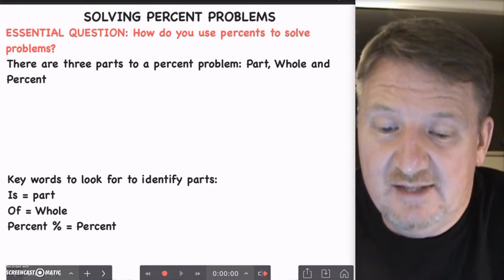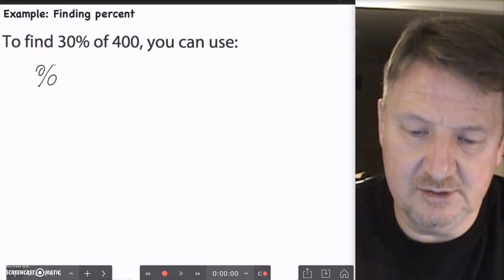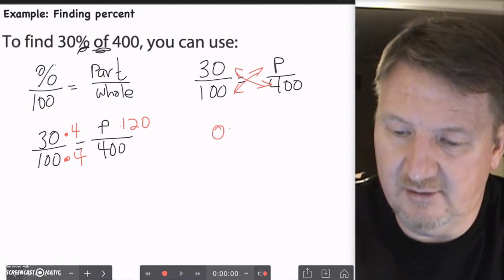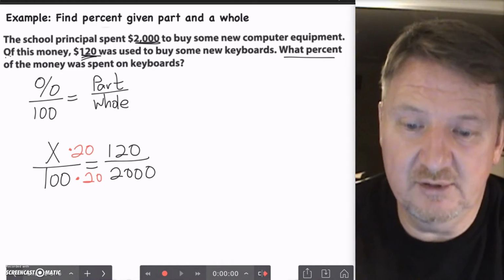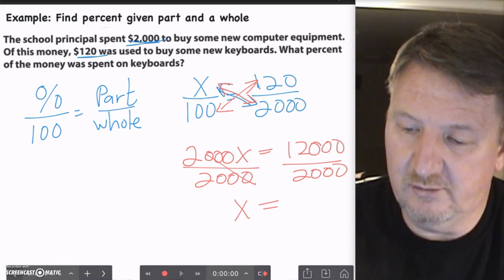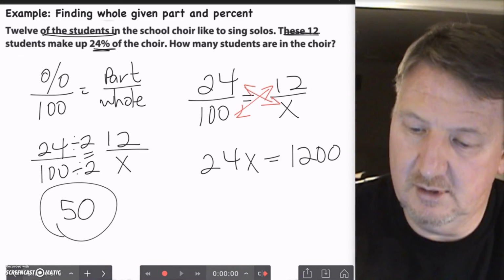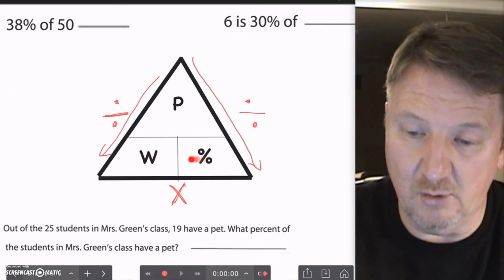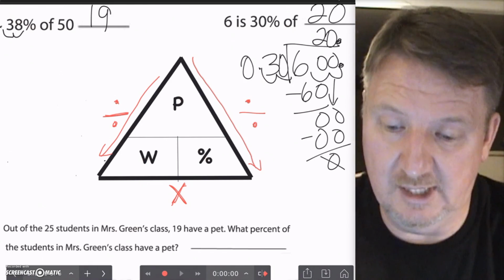Solving Percent Problems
This video covers solving problems with percents. There are three parts to a percent problem: part, whole and percent